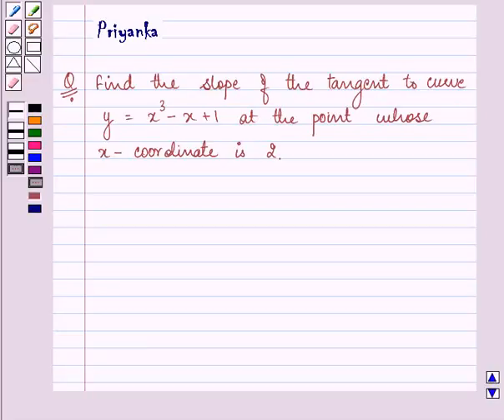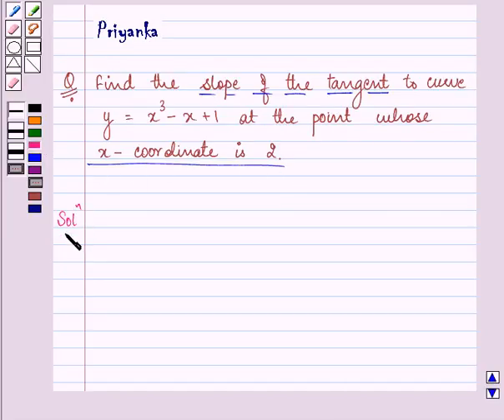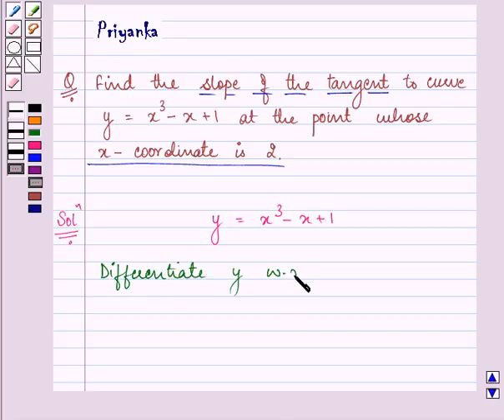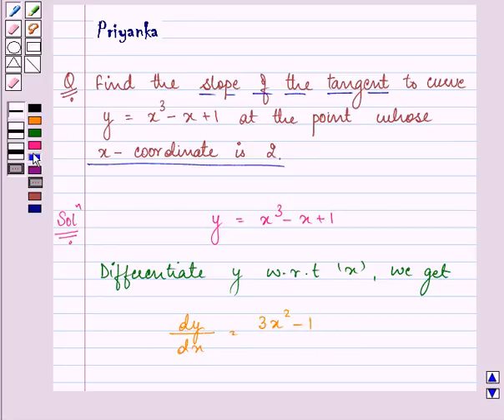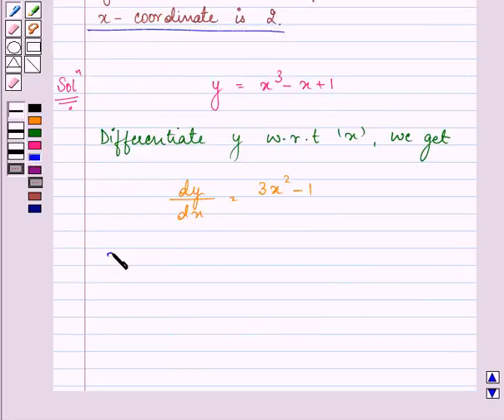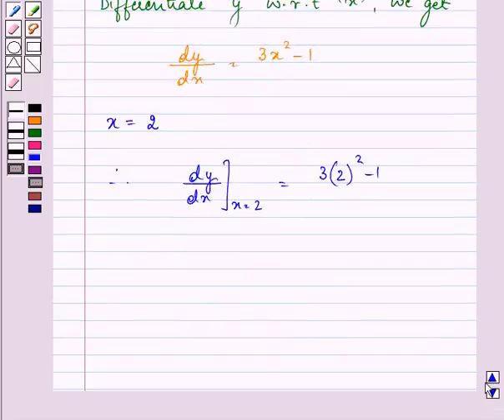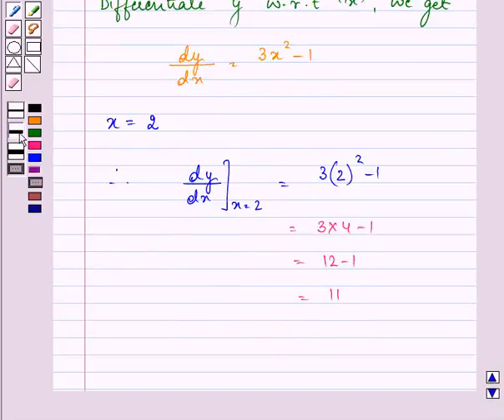Maths XII NCERT 2007 6 6 3 3